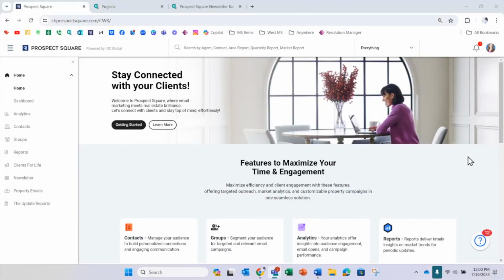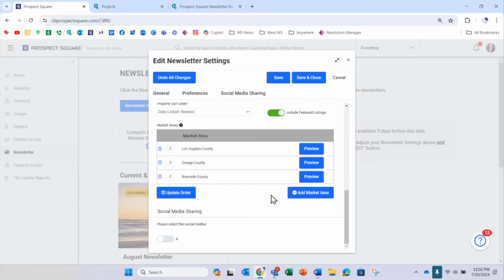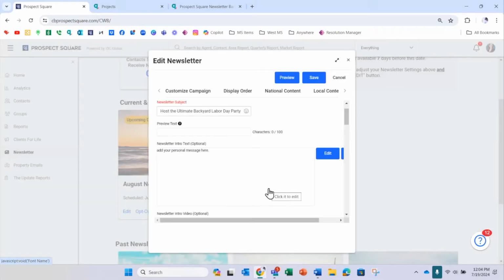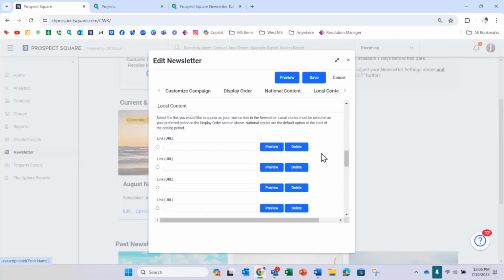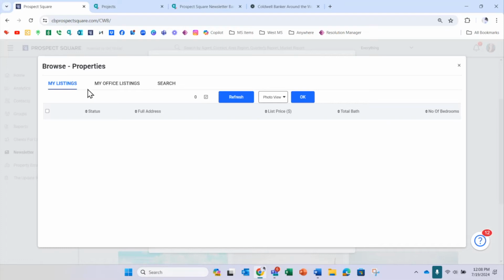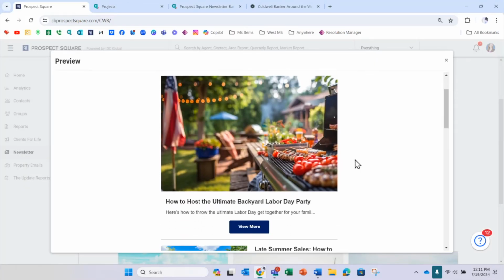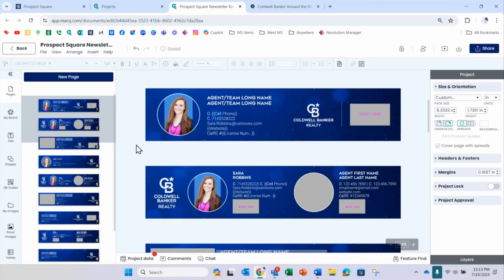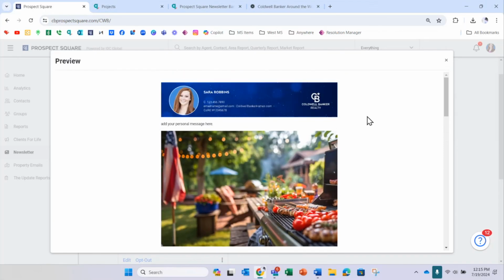Customize Your Prospect Square Newsletter and Banner in Marketing Center / Quick Tip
Learn how to add a customizations to your Prospect Square monthly eNewsletter from Marketing Center